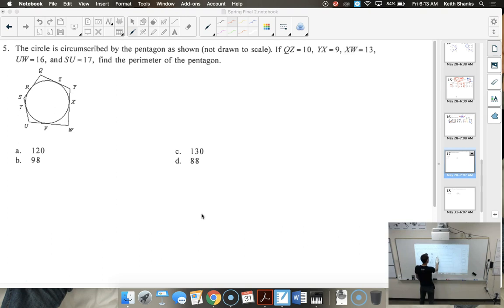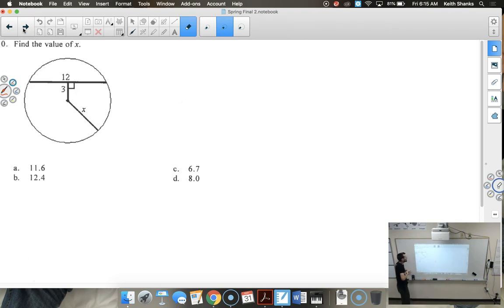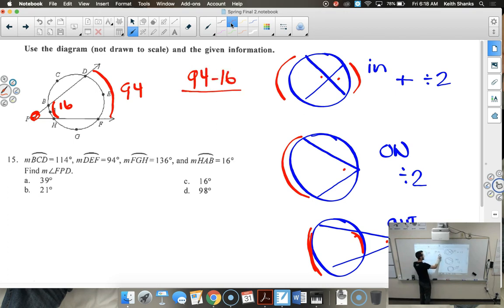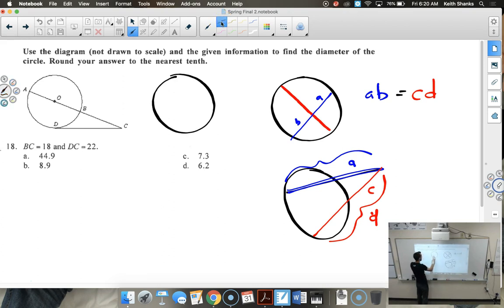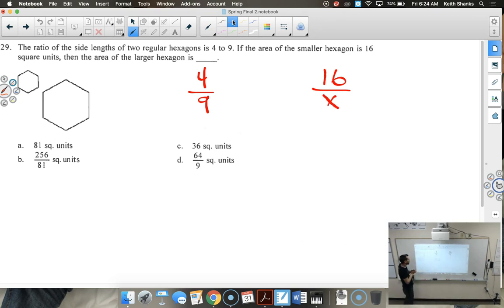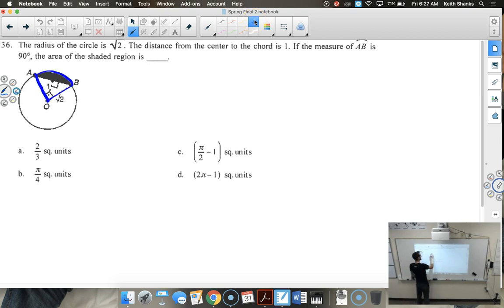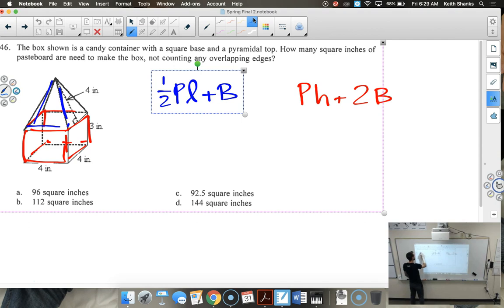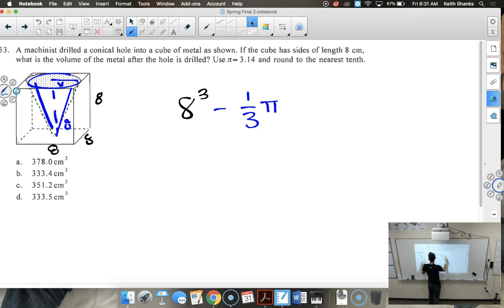Geom Spring Final REV2